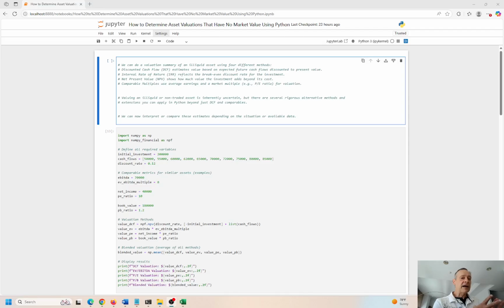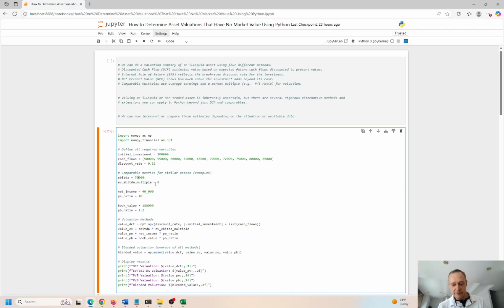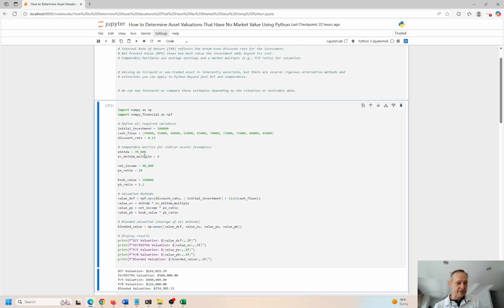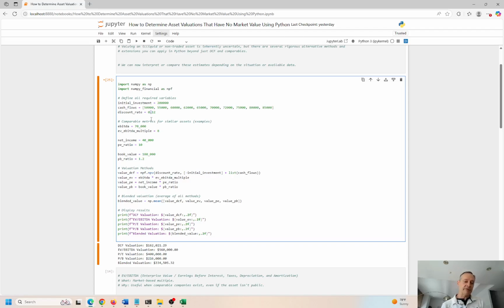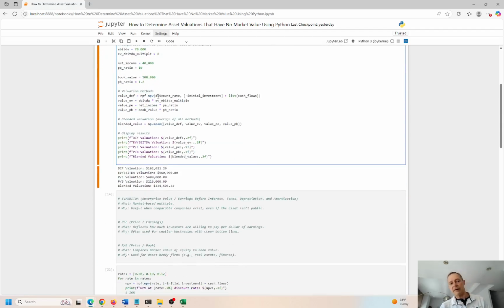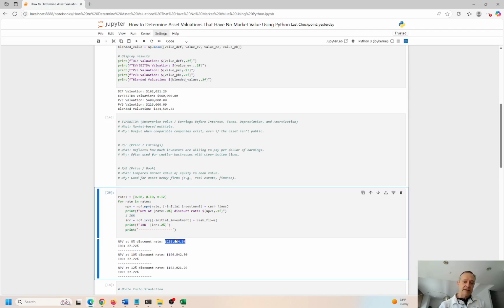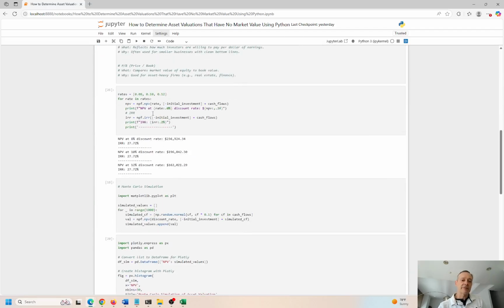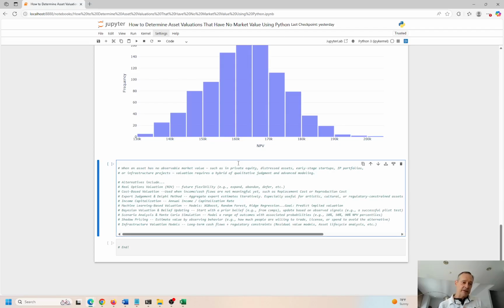How to Determine the Value of an Asset That Has No Market Value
Valuing assets without a clear market price requires multiple financial modeling techniques implemented in Python. The core methods include Discounted Cash Flow (DCF), Net Present Value (NPV), Internal Rate of Return (IRR), and market-based multiples such as EV/EBITDA, P/E, and P/B. These techniques provide different lenses to estimate intrinsic value when no liquid market exists. A blended valuation using the average of DCF and comparables can offer a more balanced perspective. Monte Carlo simulations introduce randomness to future cash flows and reveal a distribution of NPVs along with confidence intervals. Visualizations such as NPV profiles and histograms help illustrate how discount rates and uncertainty affect asset valuation. Advanced models like real options, income capitalization, and machine learning (e.g., XGBoost) extend the toolkit for more complex scenarios. Causal and statistical analysis can validate which variables drive value and under what conditions. Techniques like scenario analysis, Bayesian updating, and shadow pricing are especially useful for illiquid, innovative, or regulatory-constrained assets. Overall, Python enables a flexible, rigorous, and transparent approach to valuing non-traded or hard-to-price investments.